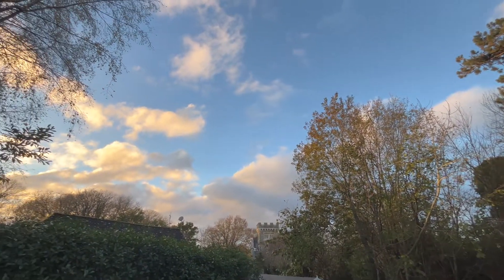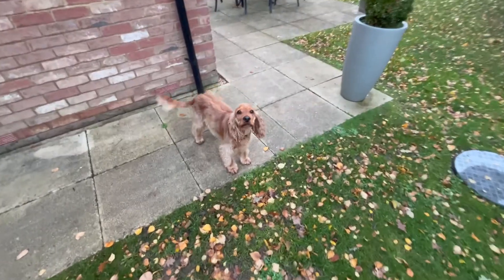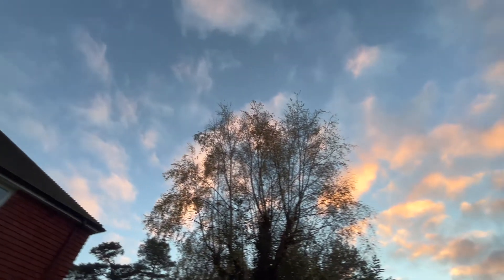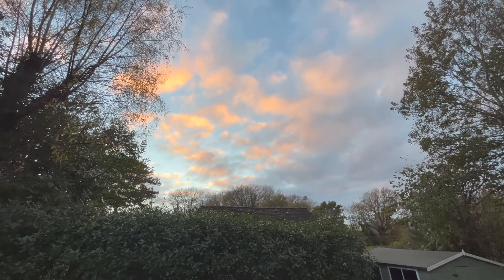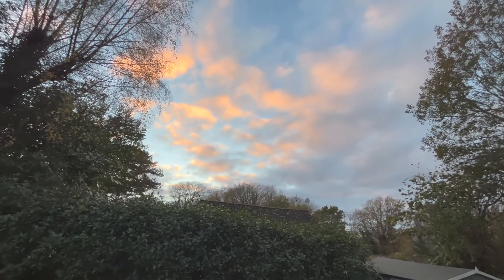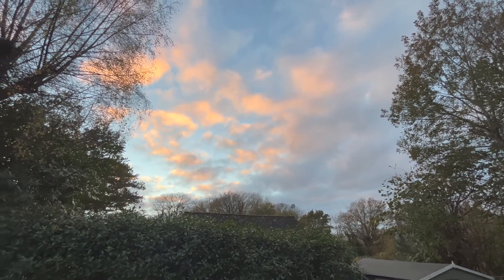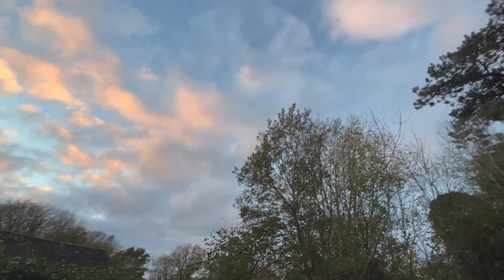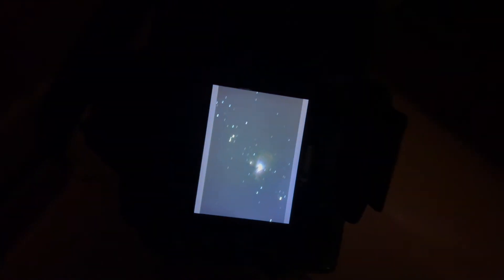Orion Nebula through my 8" Dobsonian telescope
In this video I have another go at shooting the Orion Nebula with my Skywatcher 8" Dobsonian telescope, I wasn't as happy with my results from my previous video, therefore I have had another attempt.
Hopefully you enjoy my video, and like I mentioned if you have any advise on stacking frames, how to take 'flats' etc. that would be helpful :)
I brought my telescope from First Light Optics 'FLO', a great company, UK based and good customer service, would totally recommend.